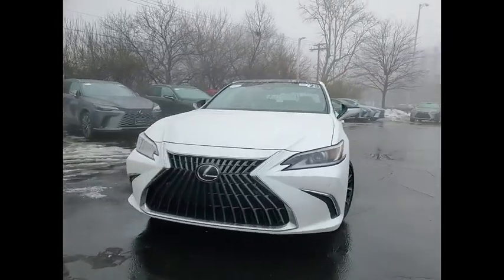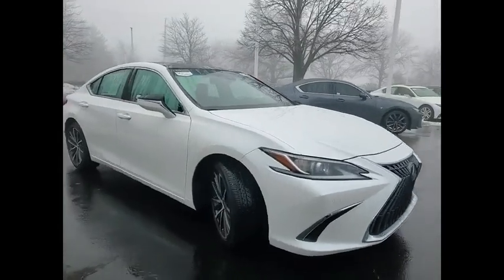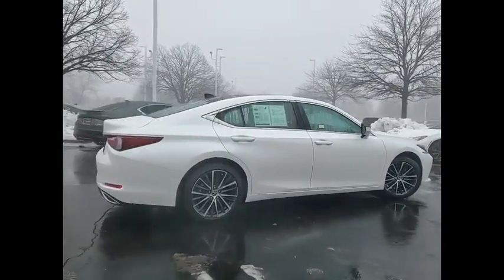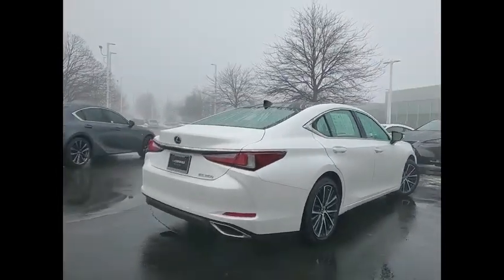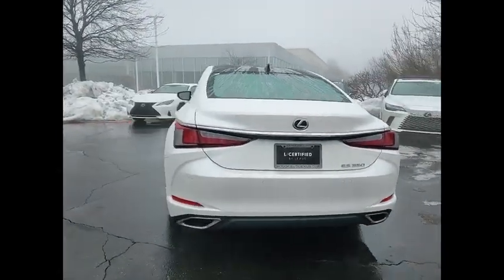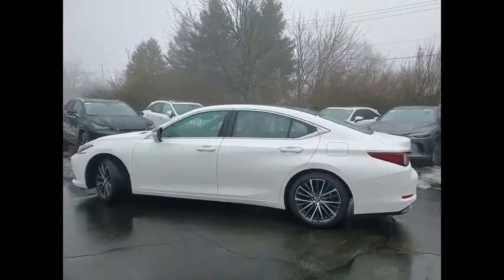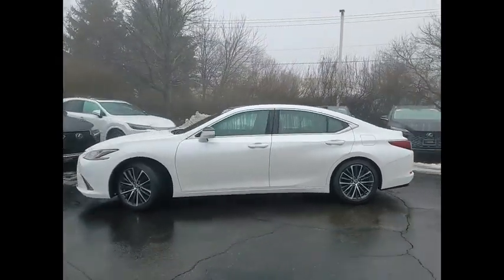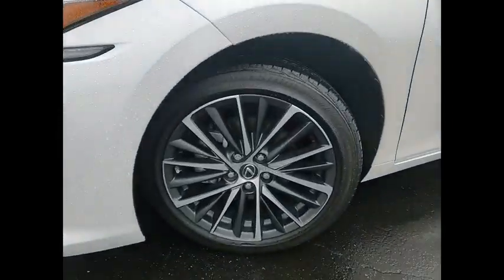2023 Lexus ES 350 Schaumburg IL Q3193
2023 Lexus ES 350

Woodfield Lexus
350 E. Golf Rd